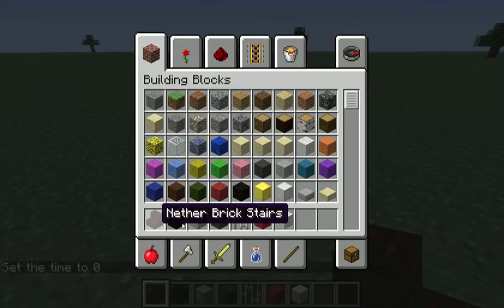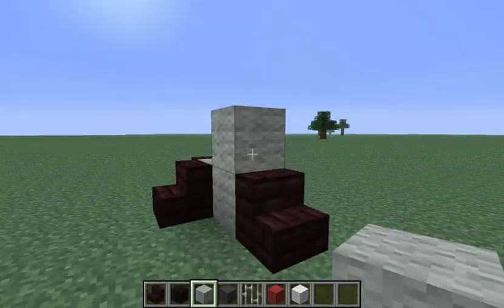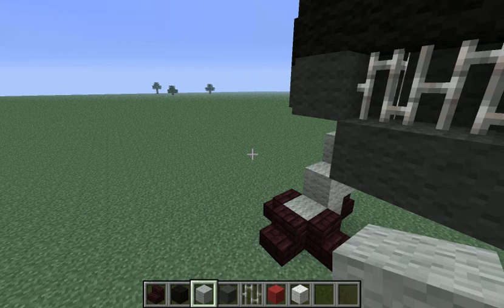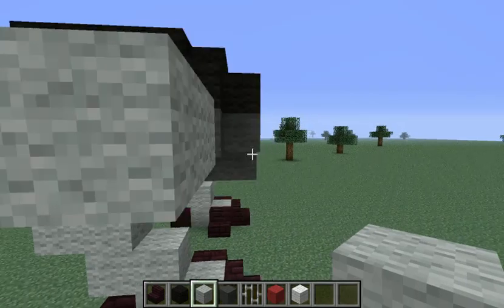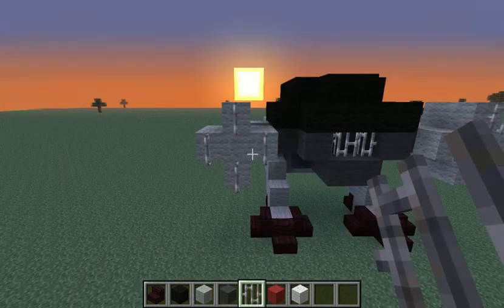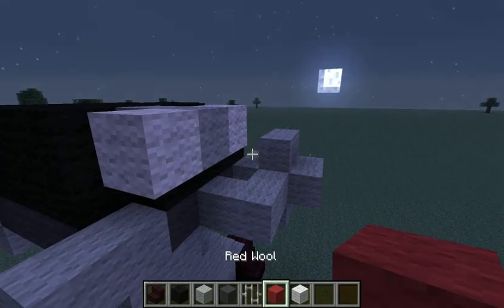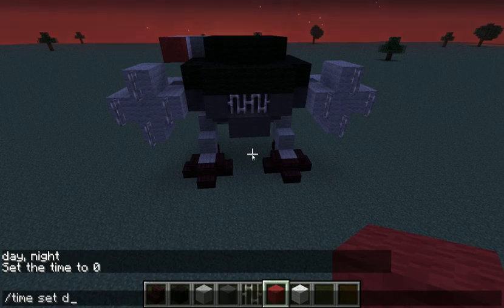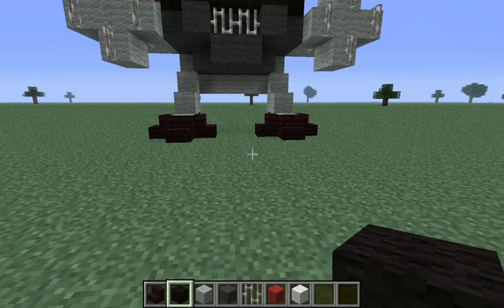ed 209 minecraft tutorial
how to make your own urban defence mech featuring state of the art technoligy more like wool and iron bars haha but hey who doesnt love this bad ass